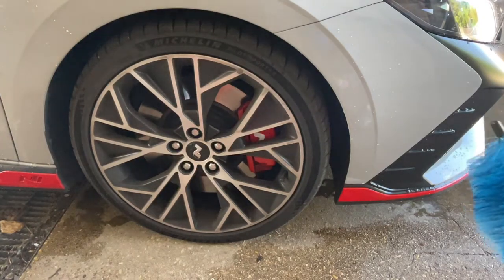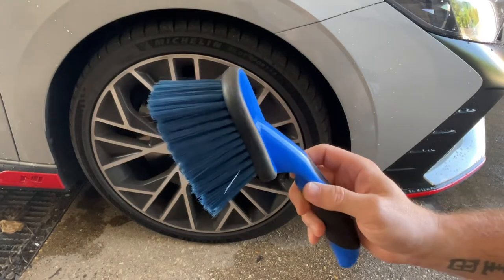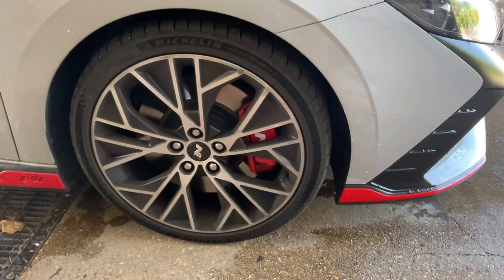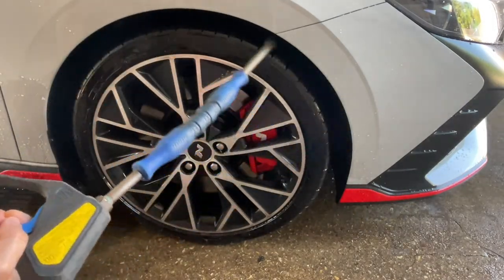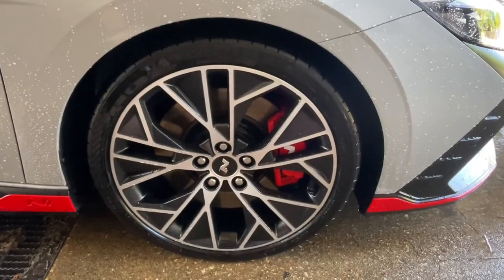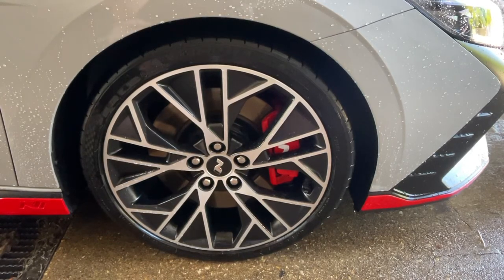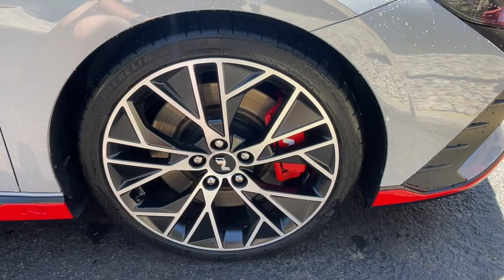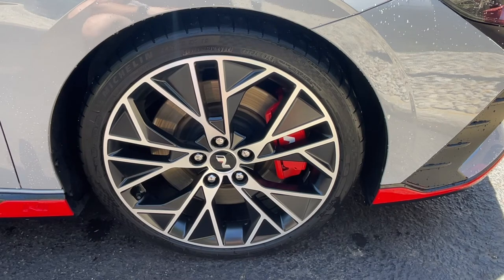Hyundai Elantra N taking care of the wheels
We have to take care of our cars so we can keep them longer looking new and wheels and tires is one of the area’s that people overlook. This is how I’m taking care of my wheels.

Products:

Chemical Guys ACCG08 Wheelie All Exterior Surface and Wheel Brush

Relentless Drive Car Wheel Brush 18” Long x 4” Wide, Wheel and Tire Cleaner Brush, Easy Reach Wheel & Tire, Rim Brush for Cars, Trucks, Spokes, Barrels, Brake Calipers, Scratch–Free Brush

TUF SHINE Tire Brush

Adam's Car Wash Shampoo (16 fl. oz)

Adam’s Wheel & Tire Cleaner 16oz

Chemical Guys MIC1995 Gray Woolly Mammoth Microfiber Dryer Towel (36" x 25")

Adam's Car Wash Bucket (5 Gallon Bucket + Grit Guard + Gamma)